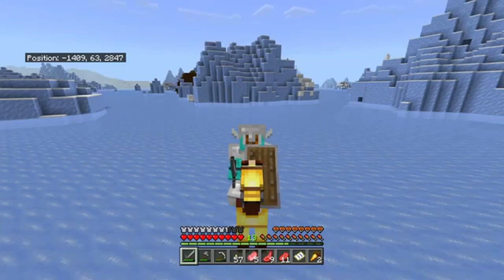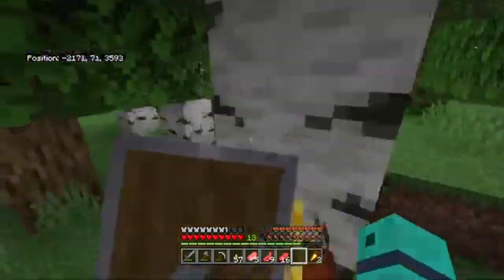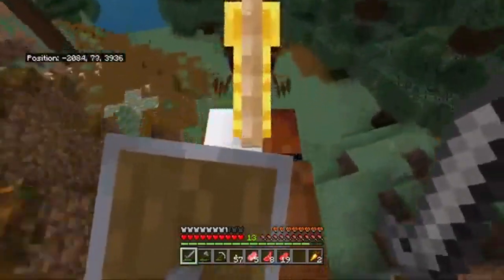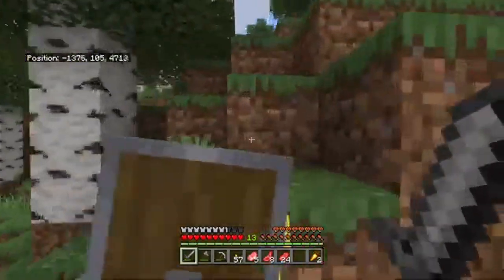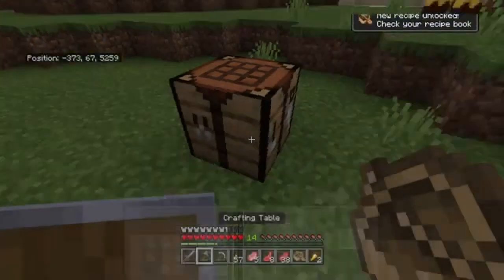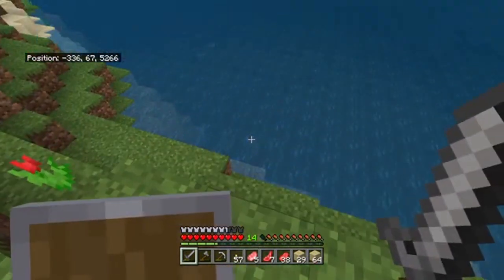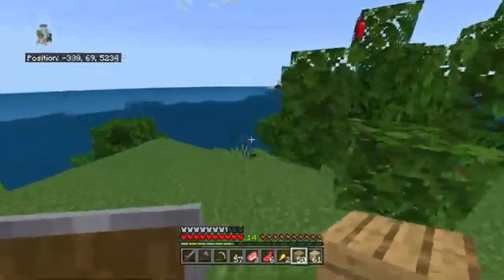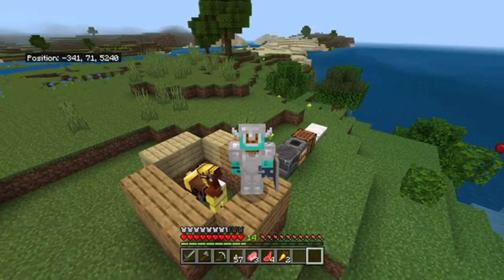Minecraft survival episode 3 (WE MUST BUILD A BRIDGE)